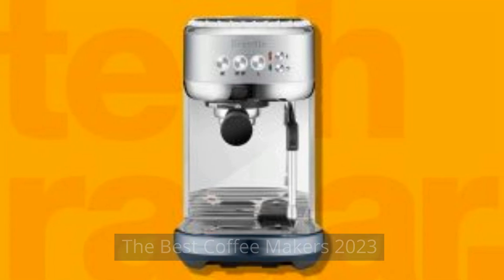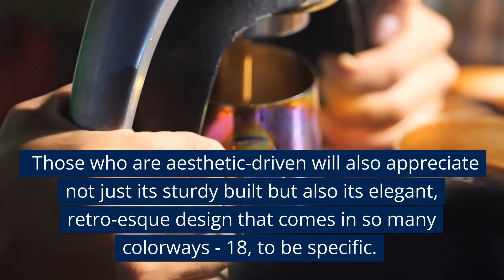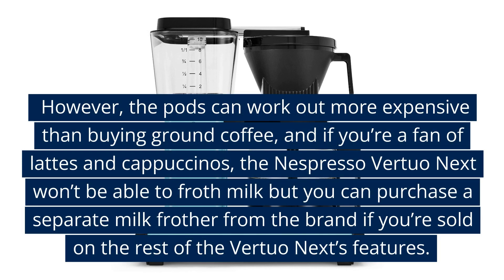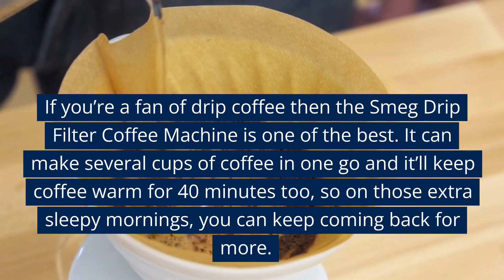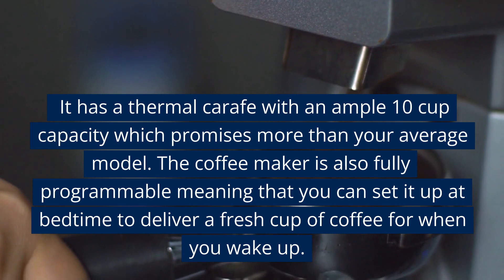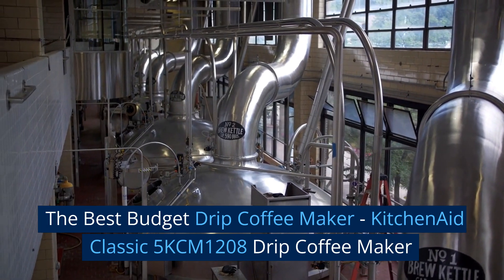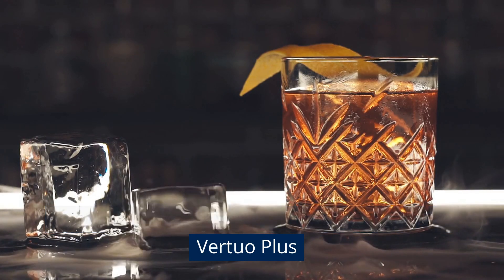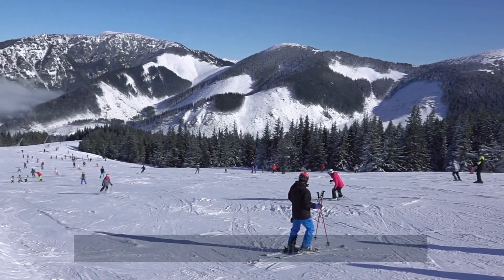The Best Coffee Makers of 2023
Technivorm Moccamaster KBGV Select.

Nespresso Vertuo Next.

De'Longhi Dinamica Plus ECAM370.

Smeg Drip Filter Coffee Machine.

Cuisinart DGB-650DB Grind And Brew Auto.

Breville Bambino Plus.

Kitchenaid Classic 5KCM1208 Drip Coffee Maker.

De'Longhi Dedica Style EC685.

Nespresso VertuoPlus.

WACACO Nanopresso.